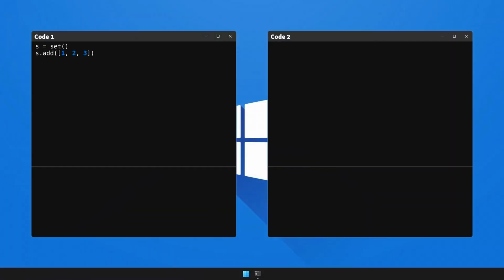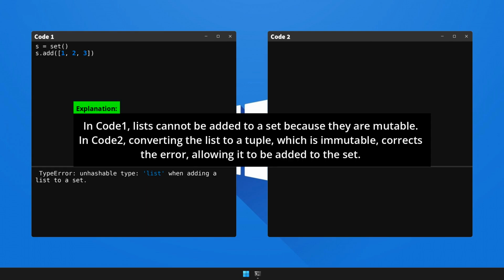How to fix TypeError: unhashable type: 'list' when adding a list to a set. in Python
We're excited to share with you our newest video, "How to solve  TypeError: unhashable type: 'list' when adding a list to a set. in Python". 🎥 This series is meticulously designed to arm you with knowledge 🧠 and skills 🛠️ to overcome frequent coding challenges.

Today, we will decipher 🔎 and resolve a common error faced by Python coders: the bit hard to solve  TypeError: unhashable type: 'list' when adding a list to a set.. Here is a snapshot of the code of the video:

Troubling Scenario: ❗️

s = set()
s.add([1, 2, 3])

Unwanted Result: 🚫
 TypeError: unhashable type: 'list' when adding a list to a set.

Effective Resolution: ✔️

s = set()
s.add(tuple([1, 2, 3]))

In this detailed walkthrough, we will illuminate 💡 the underlying cause of this error, and offer a comprehensive explanation: In Code1, lists cannot be added to a set because they are mutable. In Code2, converting the list to a tuple, which is immutable, corrects the error, allowing it to be added to the set. 🎯